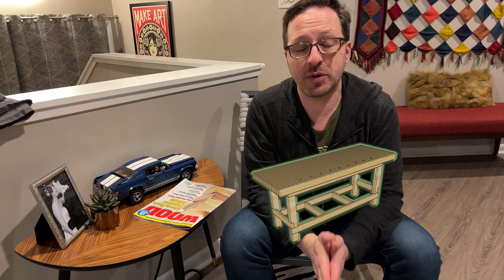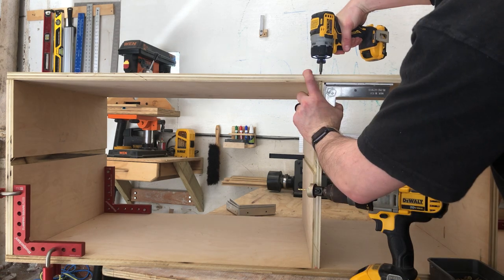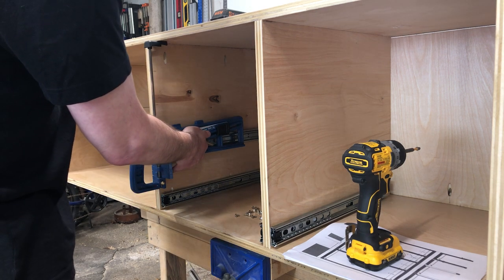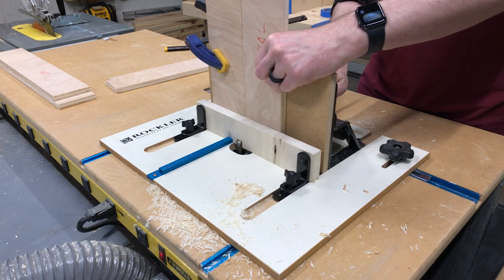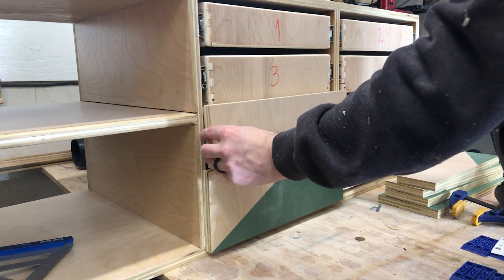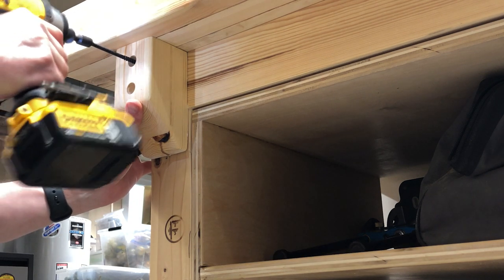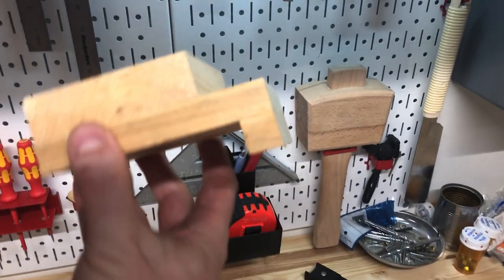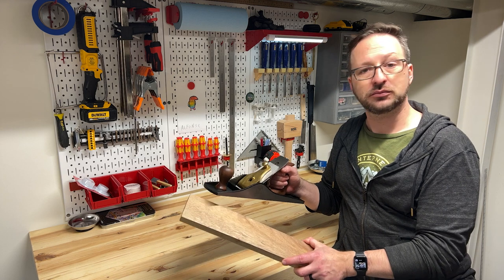Classic Sturdy Workbench (pt. 2)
PART 2 (of 2) for this Classic Sturdy Workbench build series. In this part we will build the cabinet that slides inside the bench from part 1 that has a large shelf and 8 drawers. Plus we will add a few handy extras like a large paper roll and cutter, an inset vise, dog holes and a scrap-wood "face vise" that is a handy alternative if you want to save some money. Strap in to learn how to upgrade your workbench today!

Paper roll (18" x 75')